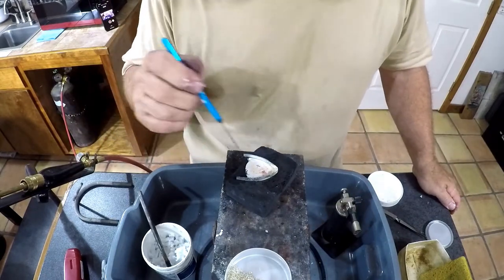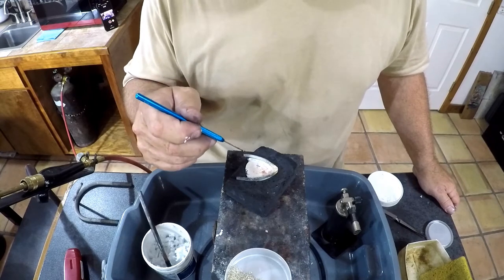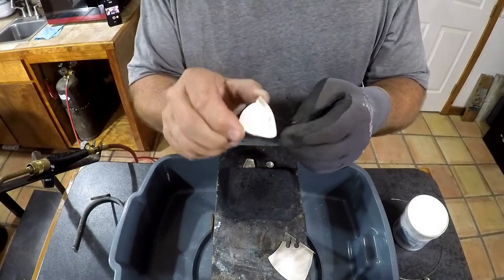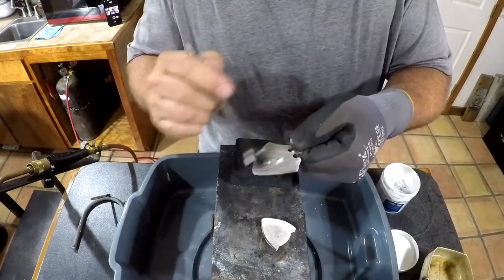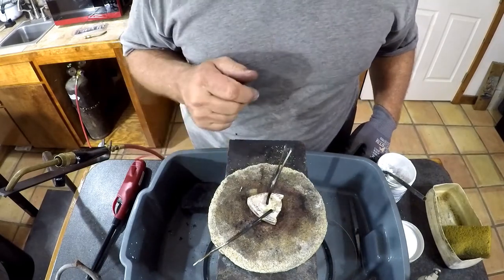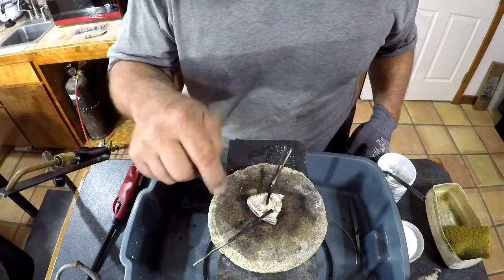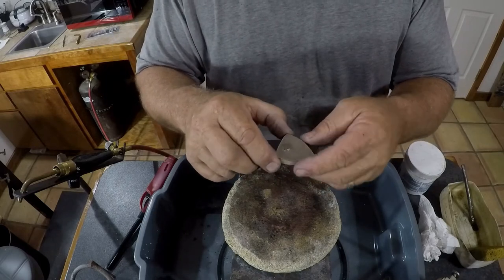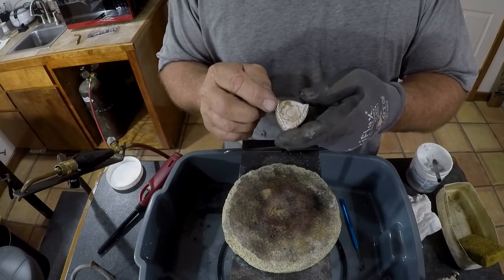Making a Buckle Tip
How I make a Belt or Buckle Tip without a die.  This is the procedure to make a 3 piece belt tip.  It also shows putting a rope edge on it and overlay.